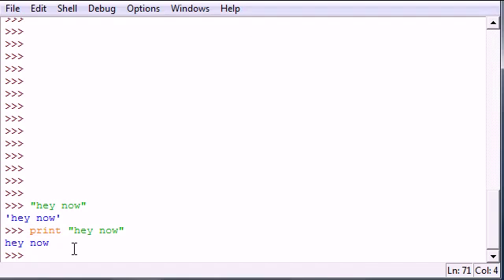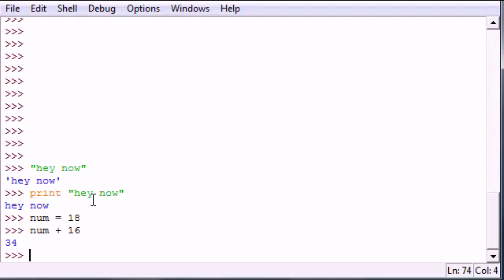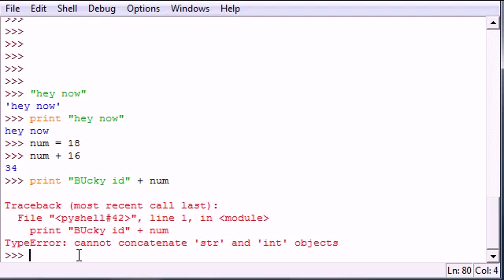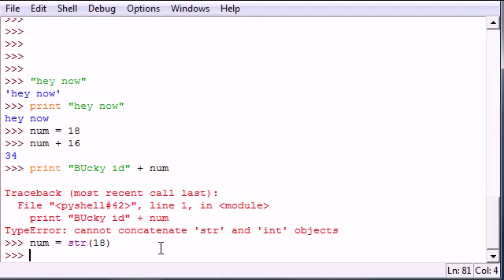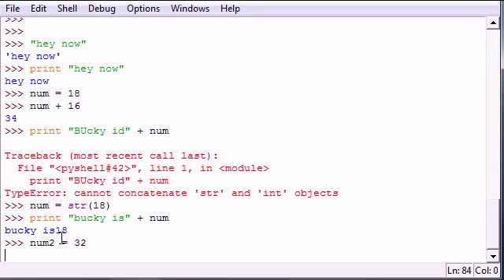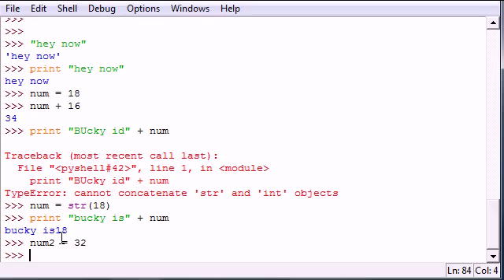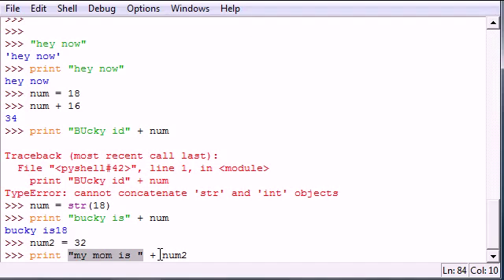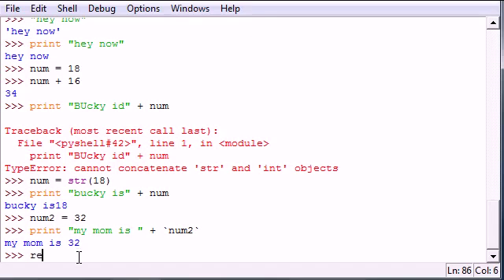Python Programming Tutorial 7 More on Strings video x flv